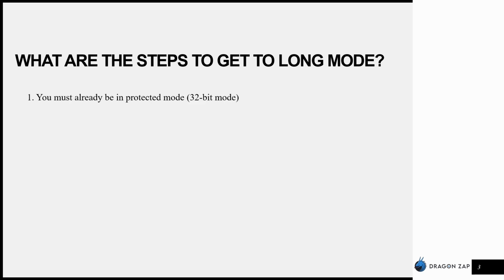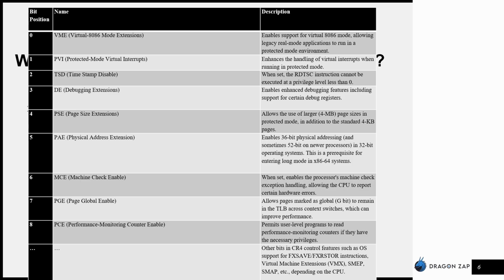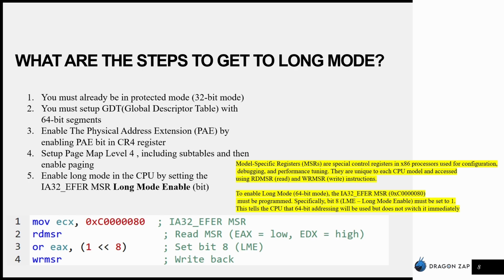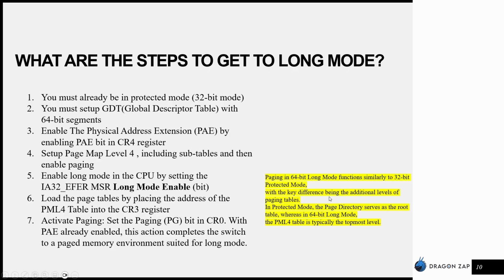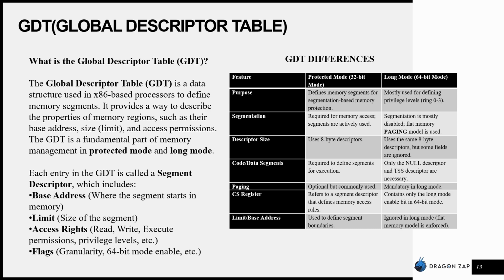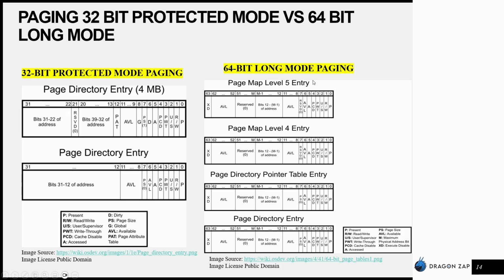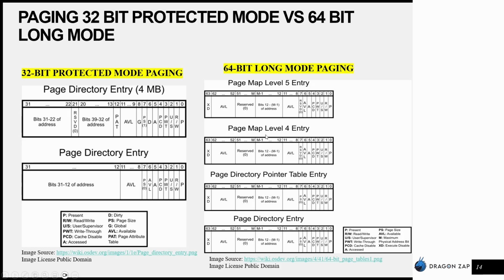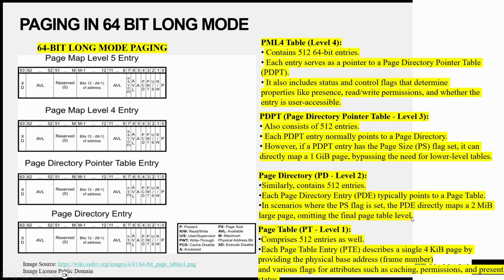Getting into 64-bit long mode kernel development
In this video you will learn how to get into 64-bit long mode in kernel development.

Get the full video course at a discount with my